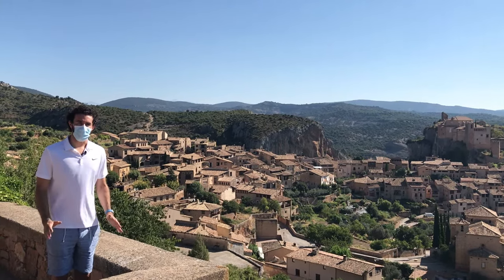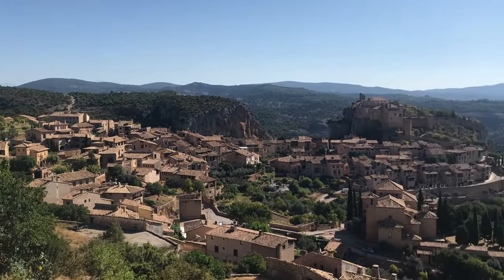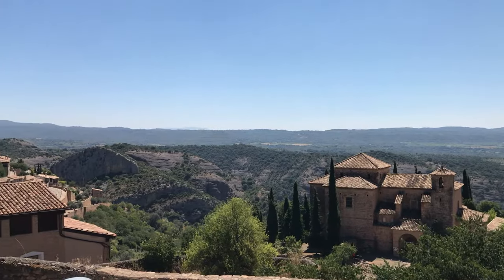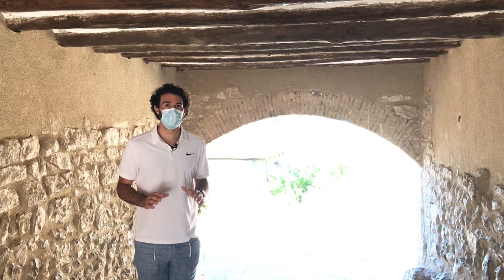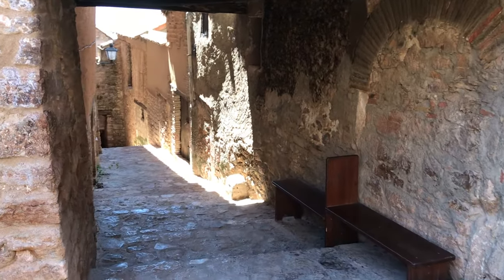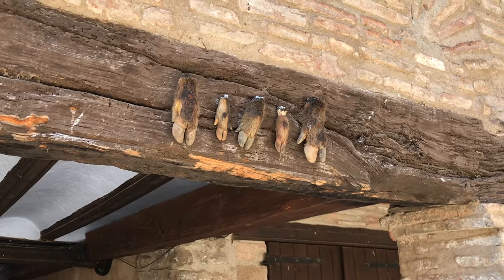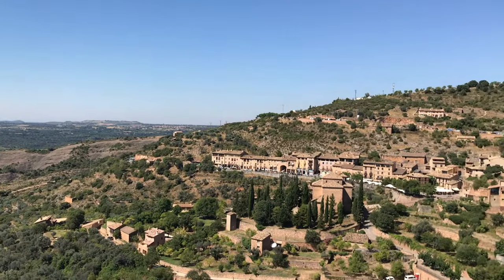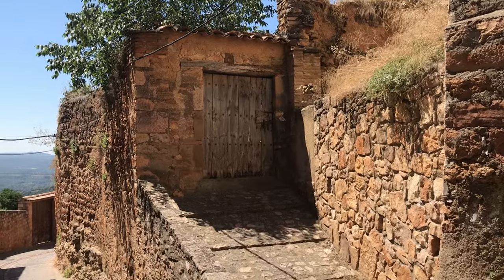Most beautiful village in Spain? | Alquézar (Aragón)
Today we take a tour of one of Spain's most beautiful village, Alquézar, in Aragón.  This beautiful medieval village was once a fortress in the IX century that has since been turned into a collegiate church.  We'll visit the historic center and take a tour of the Collegiate Church dedicated to the Virgin Mary.  I hope you enjoy!🏰

Transcript:
Today we’re visiting Alquézar in Huesca, Aragón.  One of Spain’s most beautiful villages...

What’s up guys? Patrick here, Tour Guide and Your Guide to Barcelona and more. If you’re new here, my channel is all about helping you get prepared for your next trip to Barcelona, or Spain in general, while uncovering to all those amazing places that this country has to offer! Today we’re heading outside of Barcelona, out of Catalonia to the region next door, Aragon.  Specifically Alquezar, a magical town that seems like it’s frozen in time, the perfect place that I love to visit. So if you like the video check out some other that I have on my channel and don’t forget to subscribe to see more videos about what you can do to see the best of Barcelona and Spain as a whole!

Alquezar has been one of Spain’s most beautiful villages since 2015, and it’s easy to see why.  The name comes from the Arabic Al-Qasr or Alcazar which was a fortress or castle. You might see these more in the south where Muslim influence lasted longer, so having an entire town with this name lets you know exactly what its purpose was in the past: a fortress.
The town dates back to  the 9th century and was a military point under Jalaf Ibn Rasid to protect Barbastro from the Christian in the east. Taken by King Sancho Ramirez in the 11th century, the town began to expand and the fortress was turned into a collegiate church in 1099.

One of the four main entrances left to get inside of the city.  Check it out.

All around Alquézar they have these things called callizos.  Basically additions to the houses that added even more space.  They say that what you could do was walk from one end of the town to the other without ever touching the ground.

During the Middle Ages the idea of witches really scared a lot of people and as a form of protection, wild boars 🐗 hooves were placed above the entrances of many homes to keep  their spells away. You can still find some of these hanging on houses!

The thing you have to do is visit the Collegiate Church dedicated to the Virgin Mary. It was remodeled in the 16th century but was originally consecrated in the 11th century. It’s cloister dates to the 14th century and has some really great artwork within. Tours are lead daily throughout at a price of just 2.5€!

What you’ll find on the inside is a mix of Romanesque, Gothic, Renaissance, and even Mudéjar style architecture, something not very common in a lot if these churches in the area.